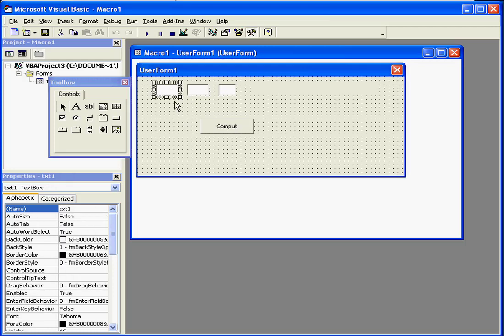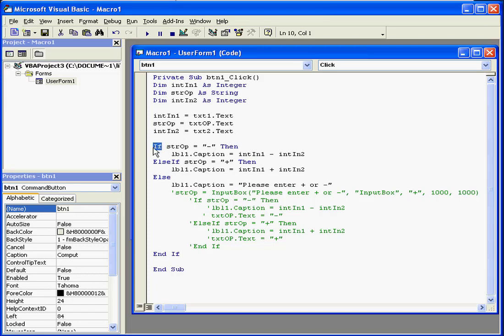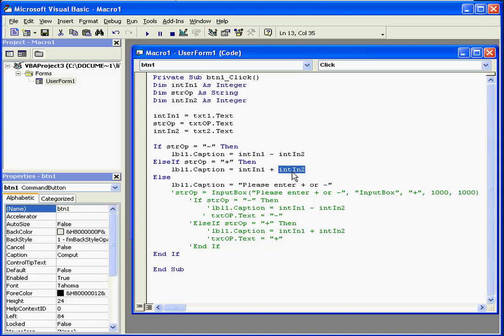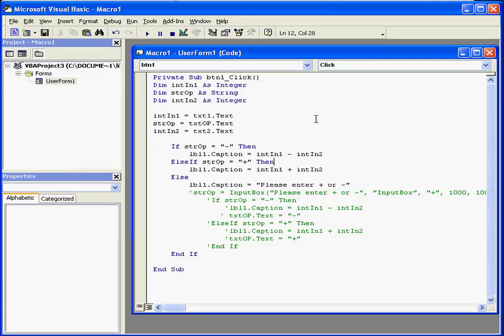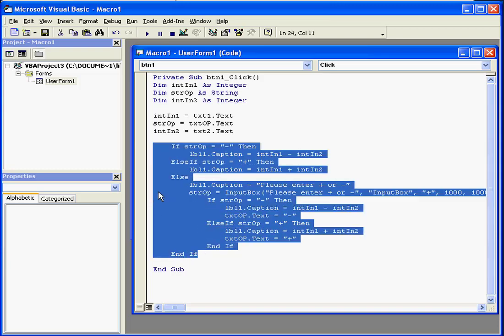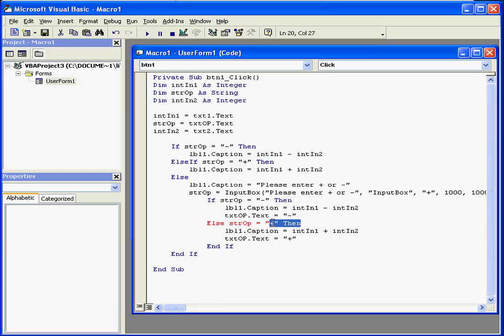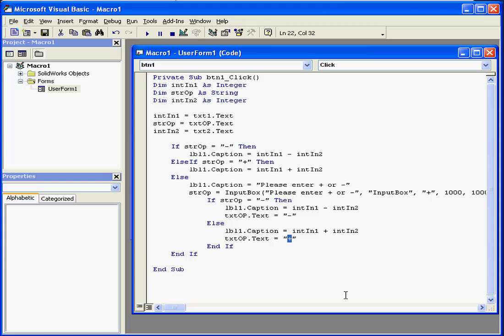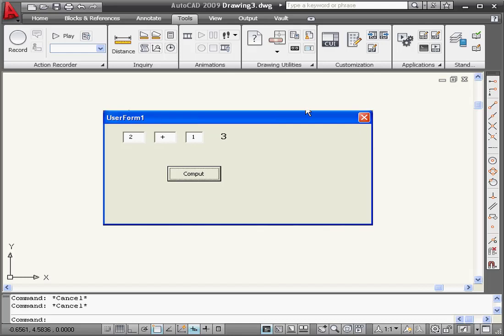AutoCad VBA 23 ( If, Else Statements )